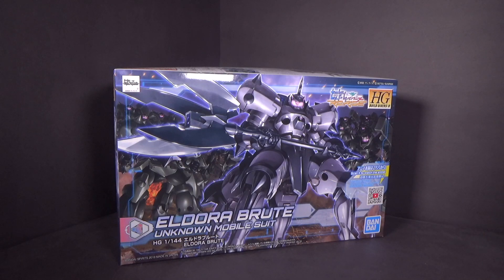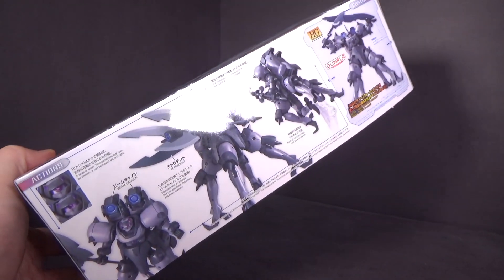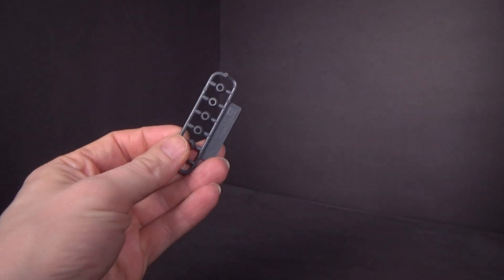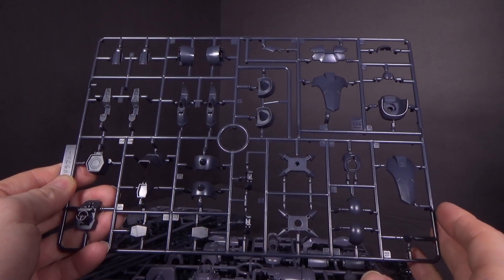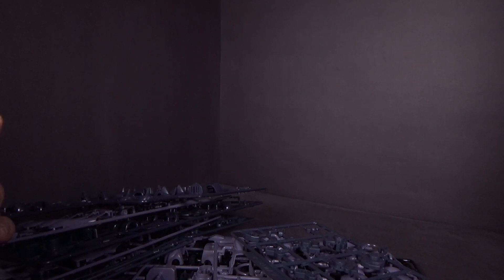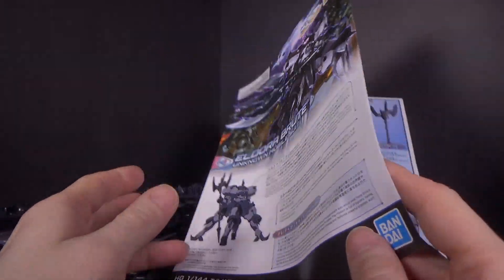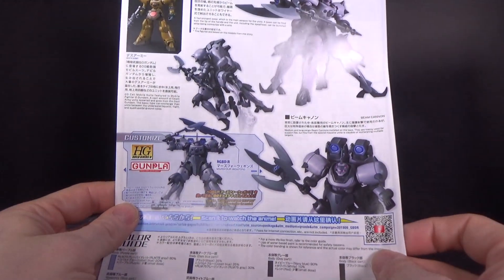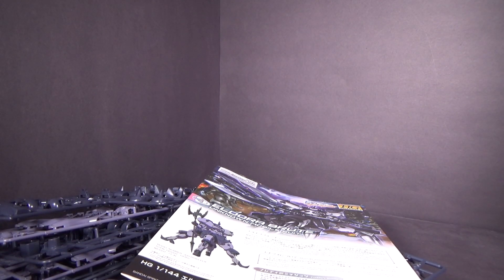Unboxing: 1/144 HG Eldora Brute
I did like most of the Devil Army model kit, and I'm hoping they changed the waist on this one.